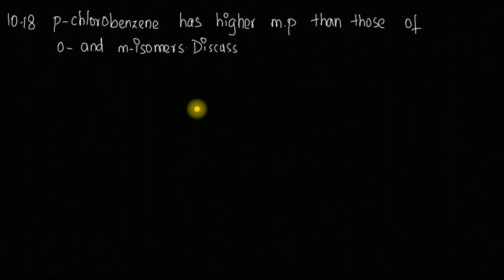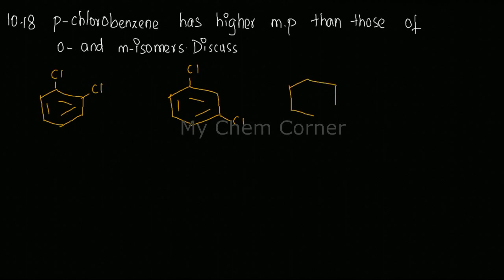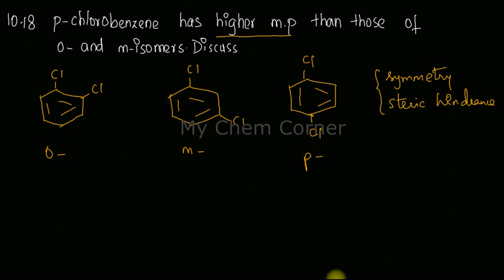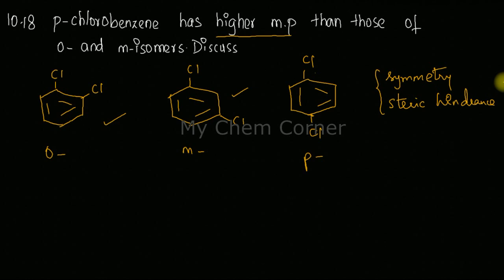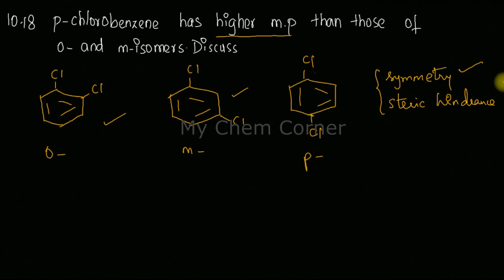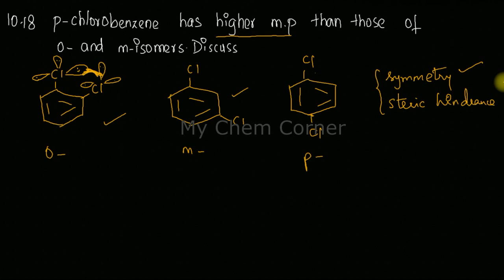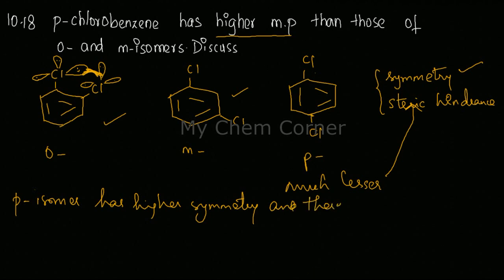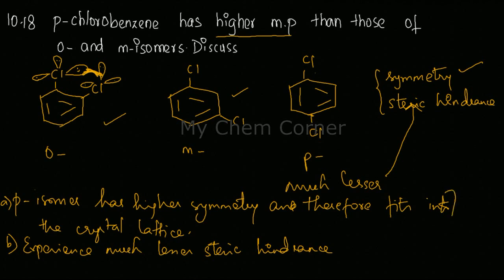p-chlorobenzene has higher mp than those of o- and m-isomers. discuss